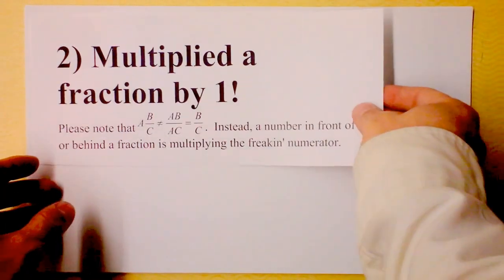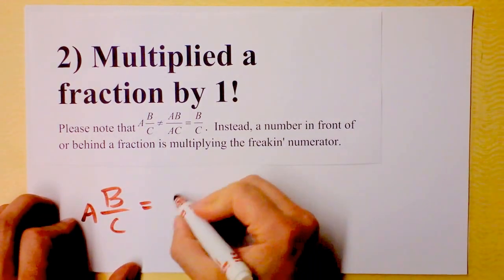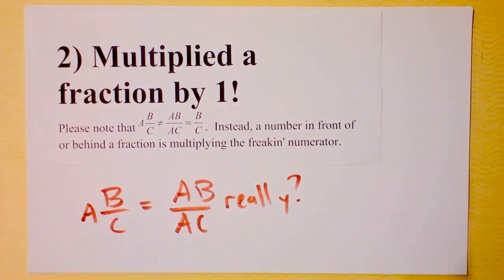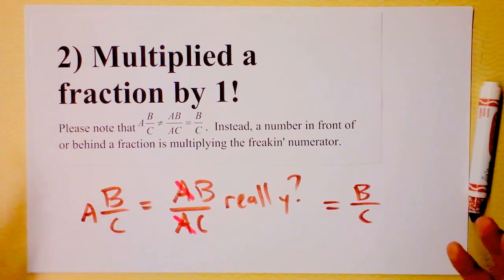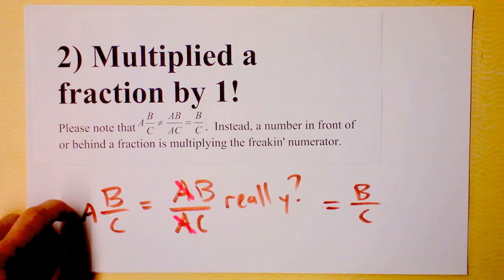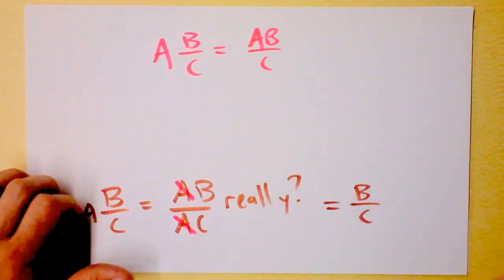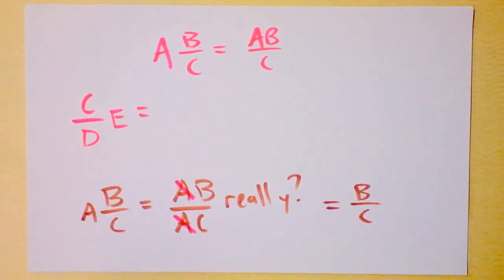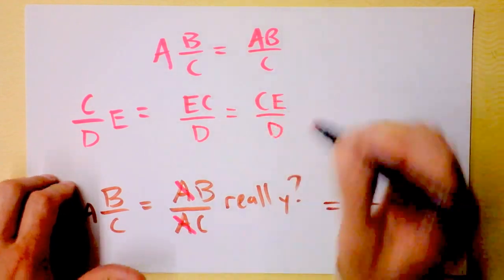Multiplied a Fraction by 1 | Maff Oopsie 2 of 8 | Doc Physics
This playlists aggressively addresses several EXTREMELY COMMON math mistakes that students of physics tend to make early in their career.  If you know them, perhaps you can avoid making these errors in the future.  Algebra's not so bad.

Multiply the numerator by the number in front of the fraction, NOT the denominator.